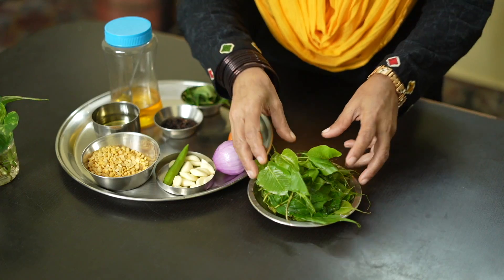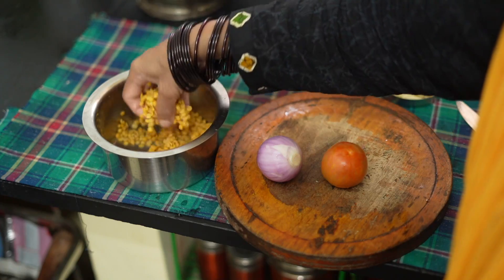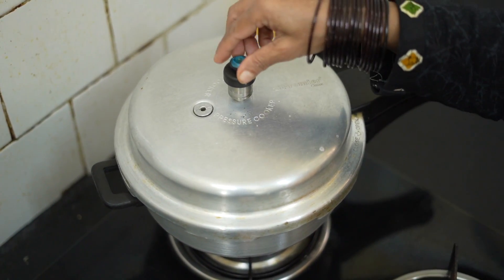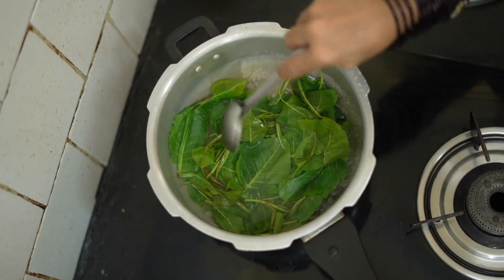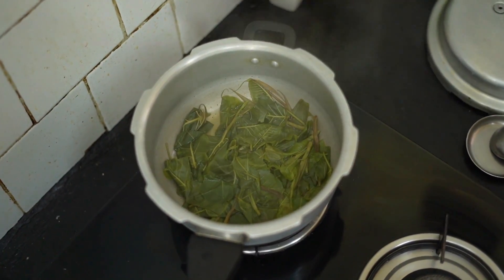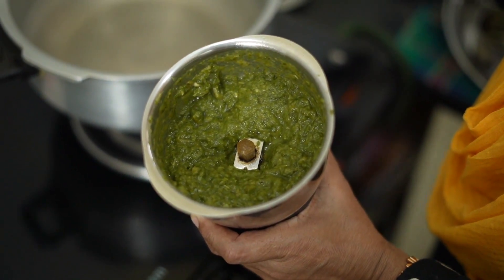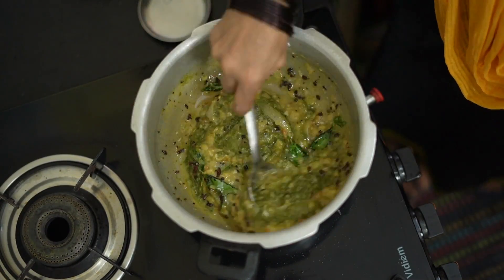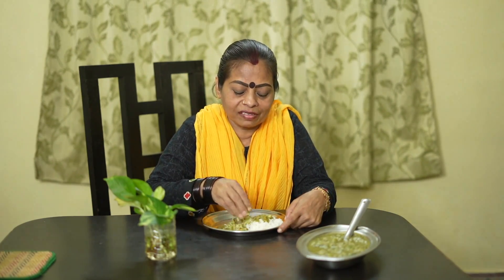மர இலை_ கொழுந்தில் அவசியம் செய்து சாப்பிடுங்க Friends